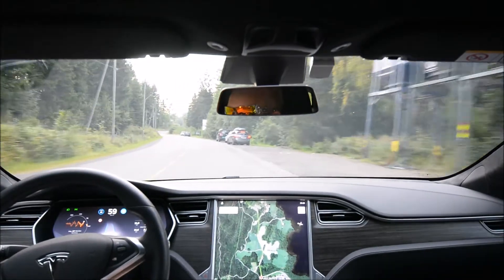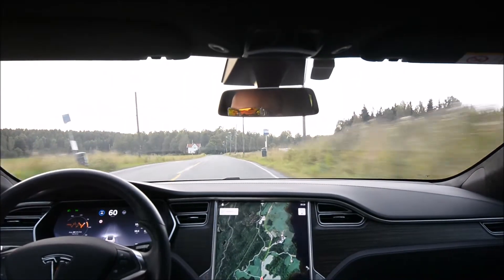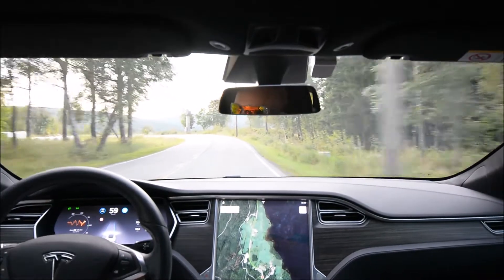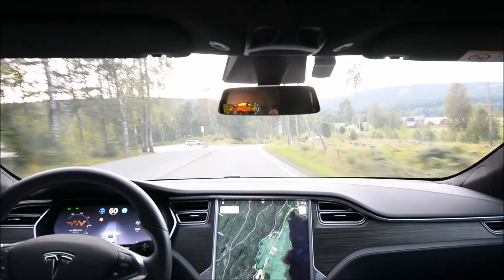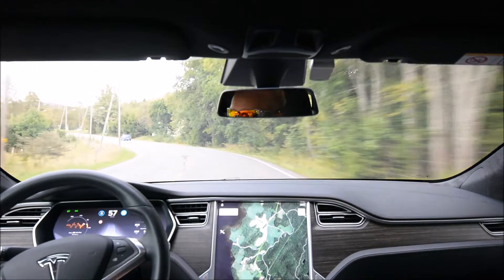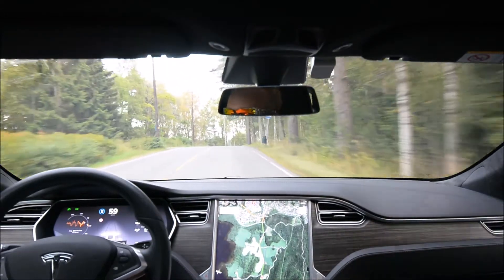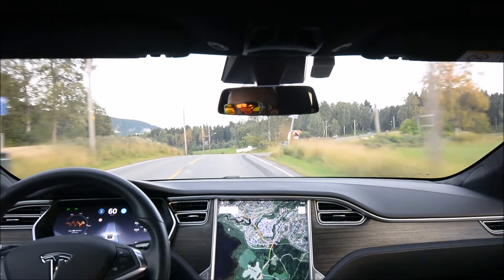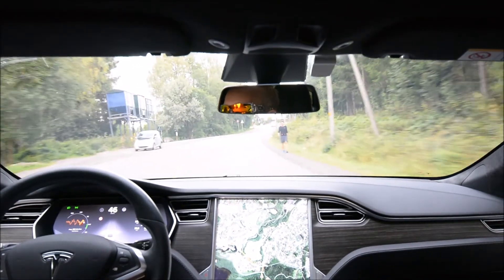Tesla autopilot 2 on local winding road fw 2017.32.6 c28277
Firmware 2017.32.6 c28277 on Tesla Model S 2017 with Enhanced Autopilot (AP2) and FSD.

Driving at the speed limit, 60 km/h, instead of the previous comparisons of 50 km/h. Car has trouble keeping in the lane and drifts outwards again in the tighter bends and have some hunting for lanes at some places (crests).

 Compare this video with my other videos of previous versions of firmware. Speed is in km/h, translating to a maximum of 37,5 mph on this ride.

If you need a discount and free supercharging on your new or used Tesla, please use my referral